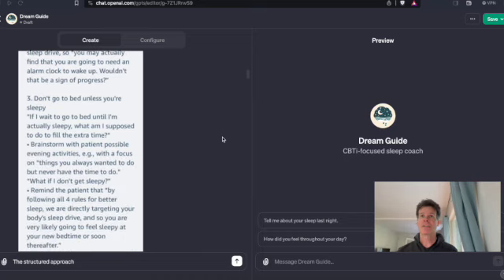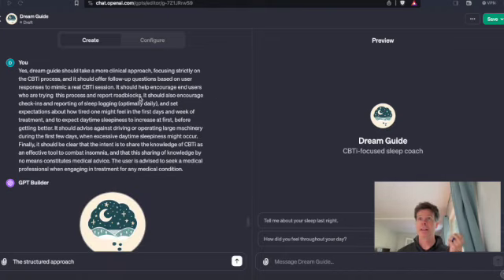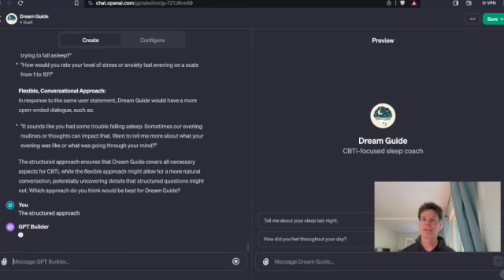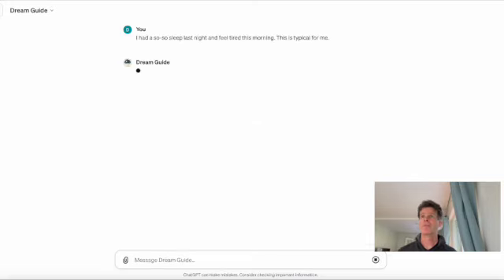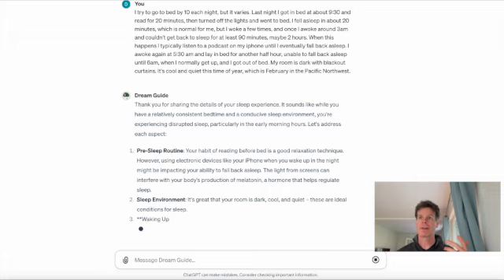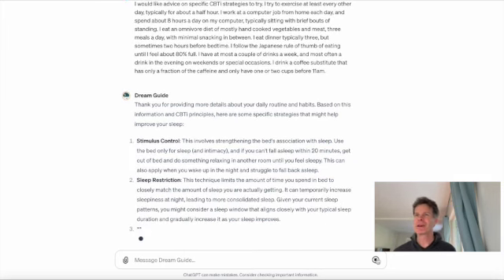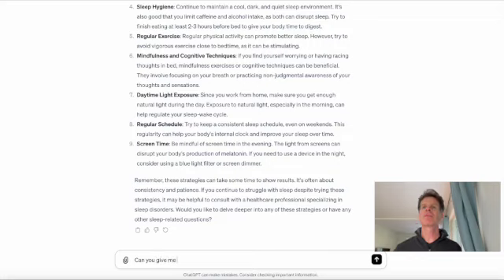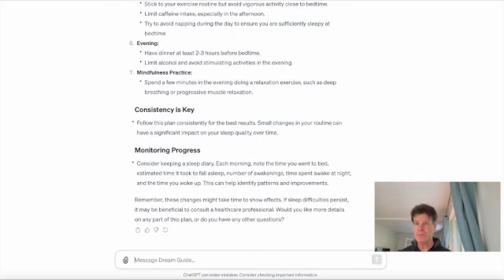Designing AI - Part 4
@darcymenard In this session I take a detour and explore the creation of a custom GPT as an alternate UX to a web app for learning about and applying CBTi (Cognitive Behavioral Therapy for Insomnia).